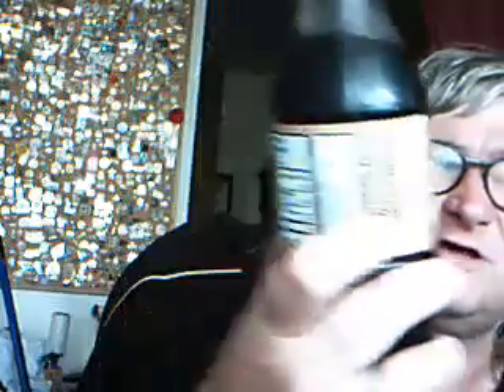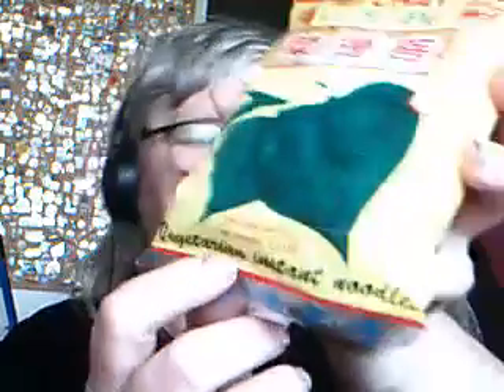v 1446 my new boobs